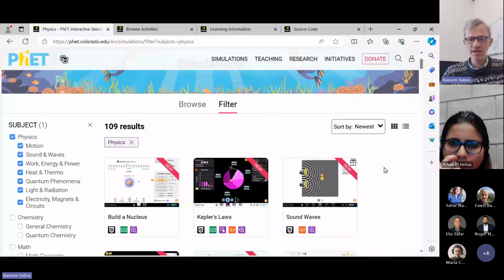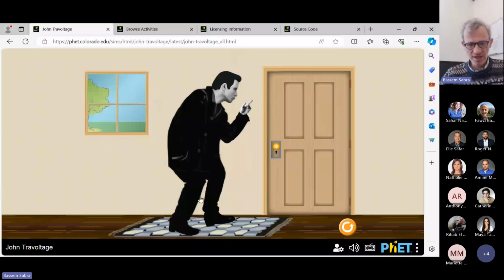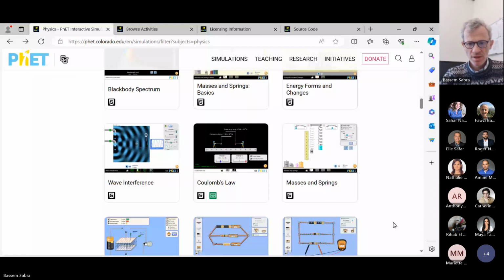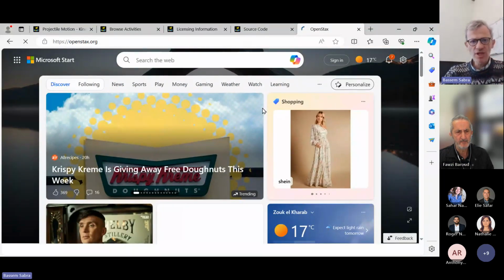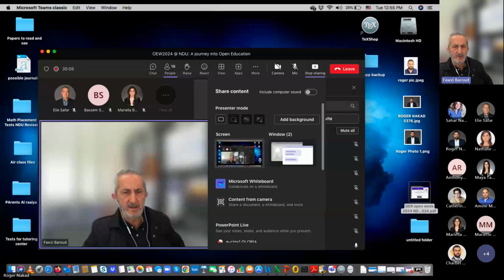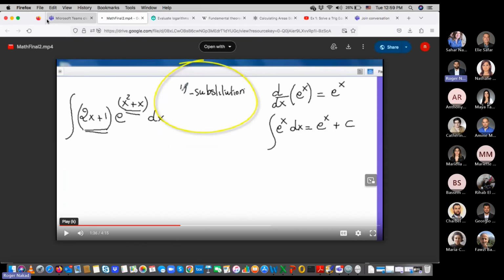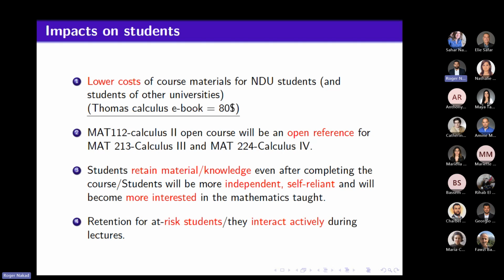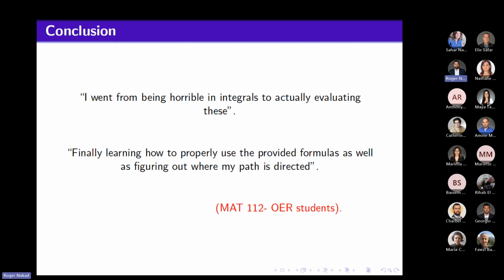Day 2: OER in the classroom: Use Cases from Mathematics & Physics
OER in the classroom: Use Cases from
Mathematics & Physics
Dr. Roger Nakad
Dr. Bassem Sabra
FACULTY OF NATURAL & APPLIED SCIENCES